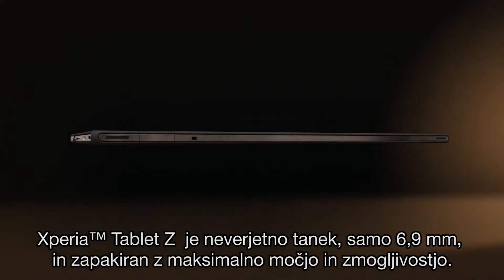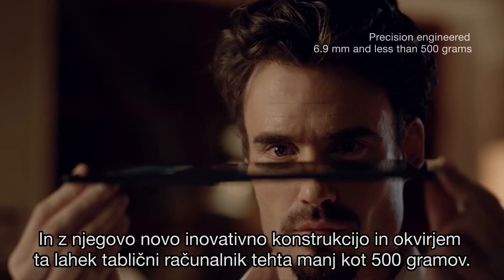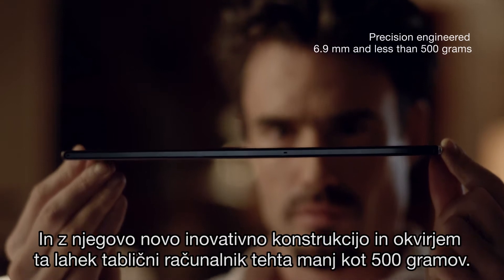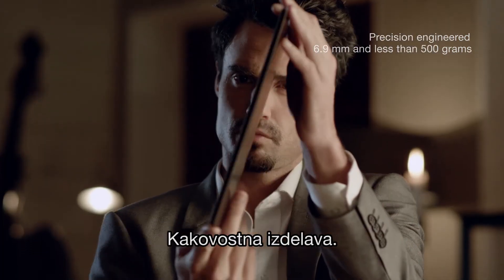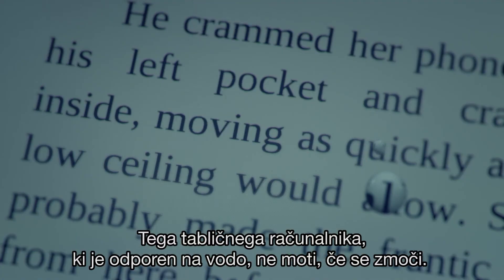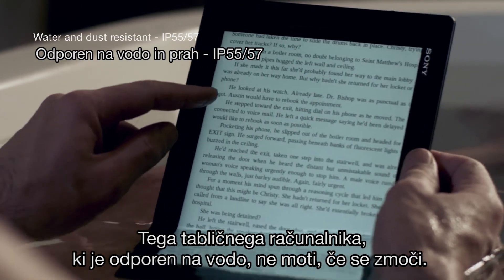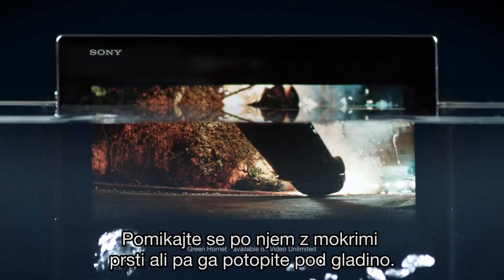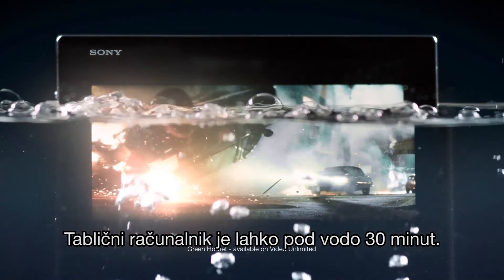Xperia™ Tablet Z - dizajn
Doživite najboljše od Sonyja v tabličnem računalniku. Xperia™ Tablet Z - tablični računalnik brez primere.